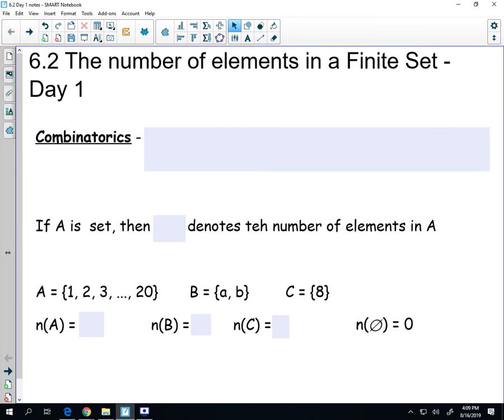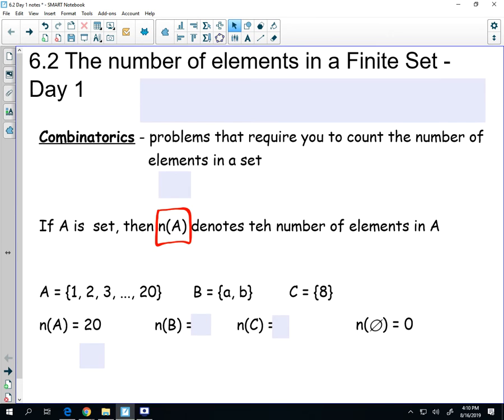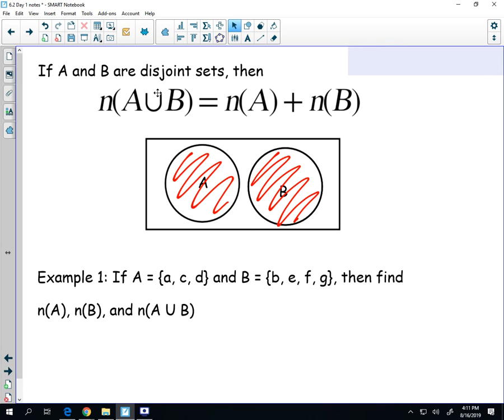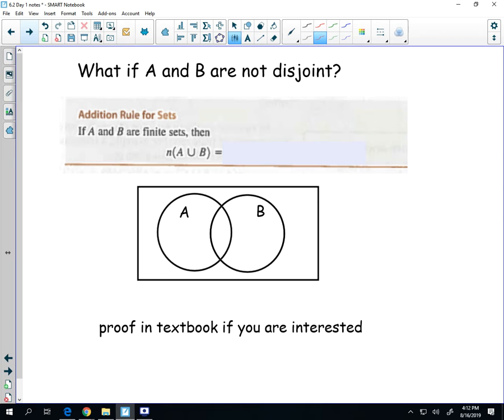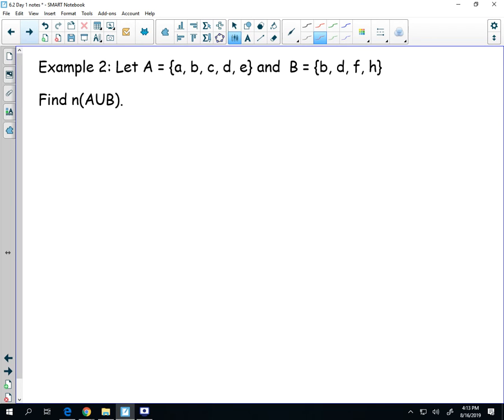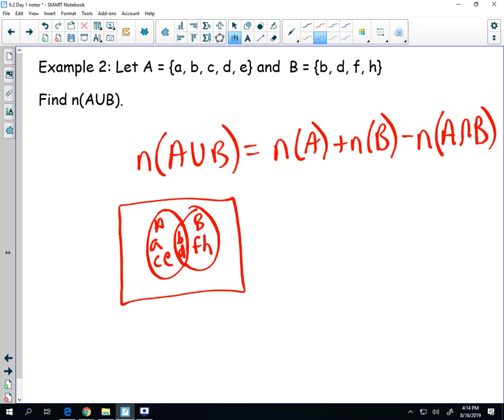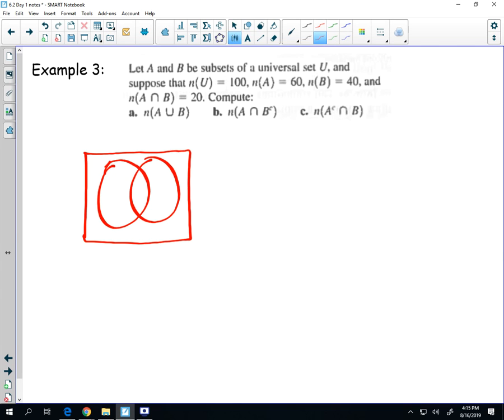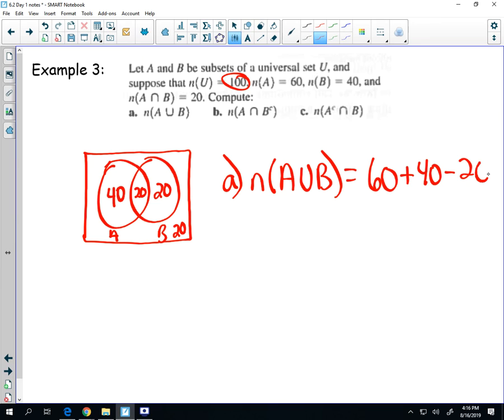6 2 Day 1 Finite